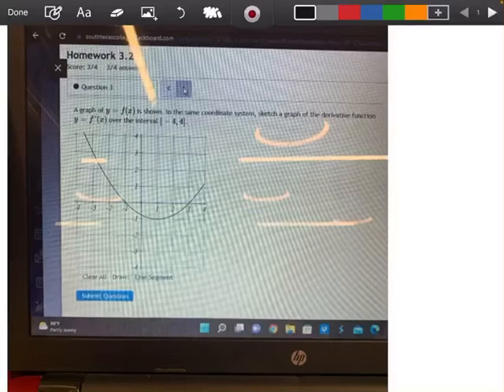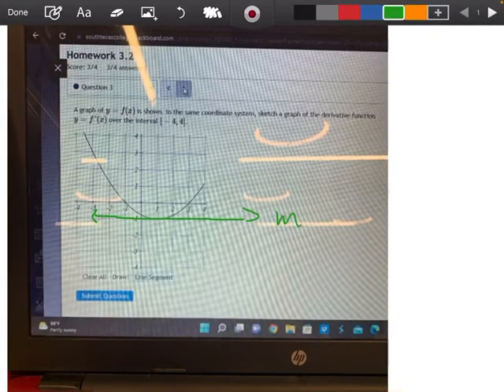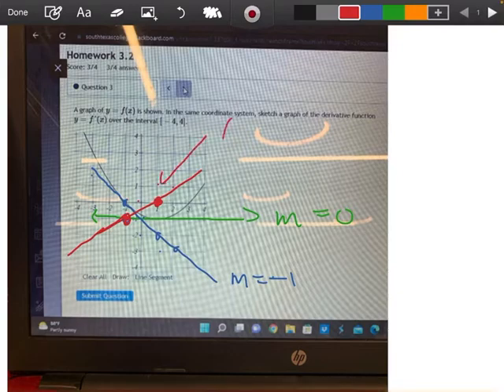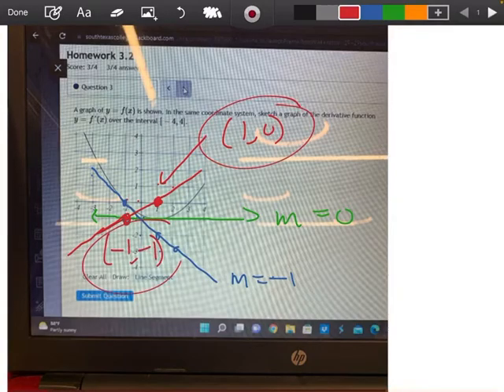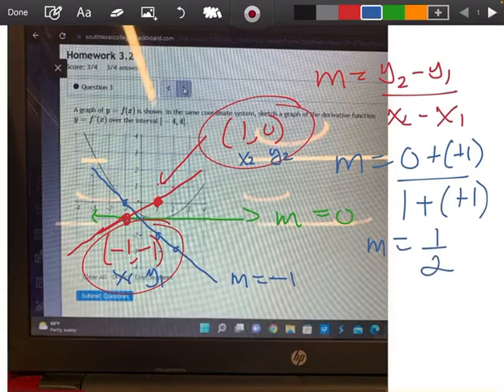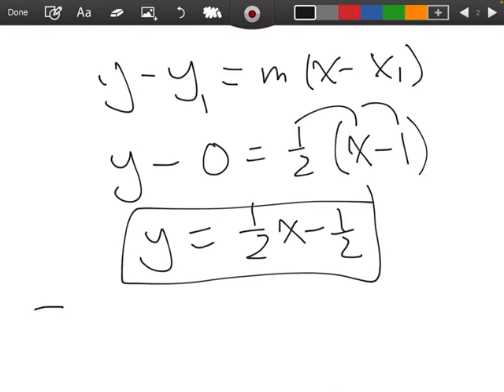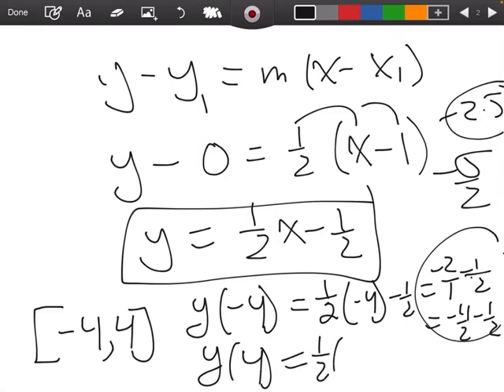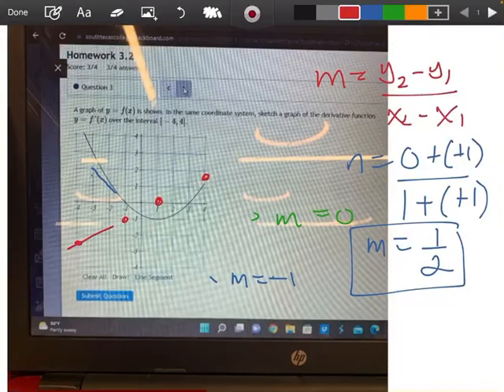#3 3.2 math 2413 fall22